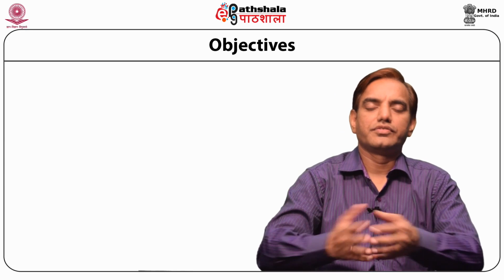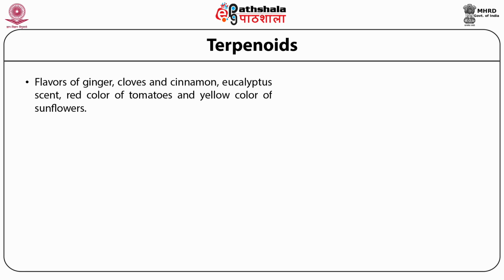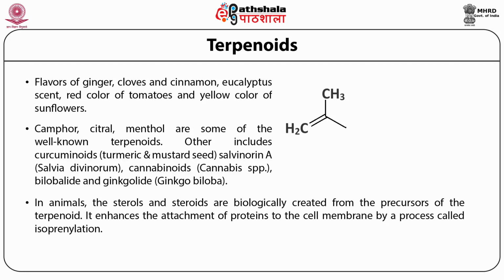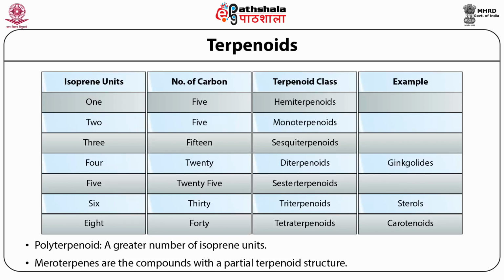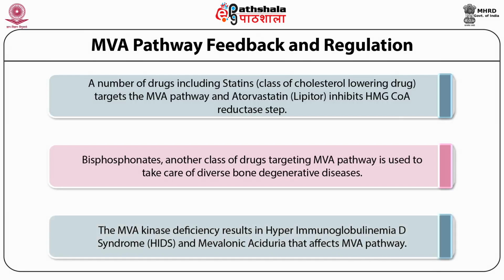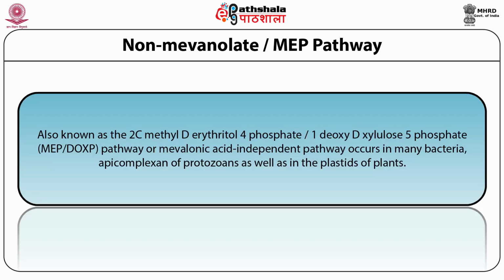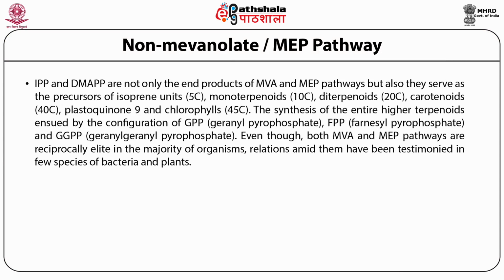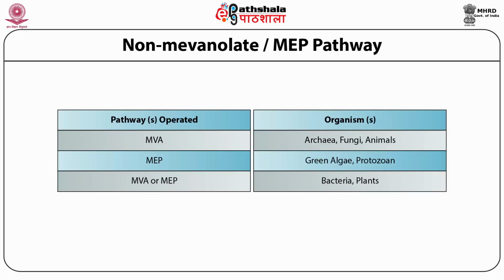Biosynthesis of Lipids IV